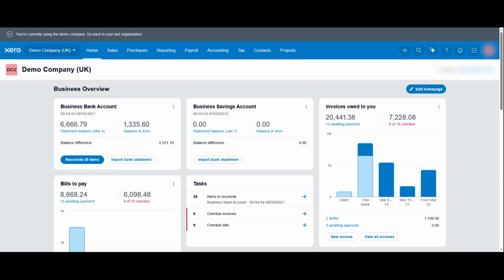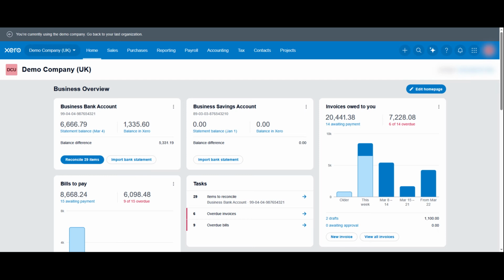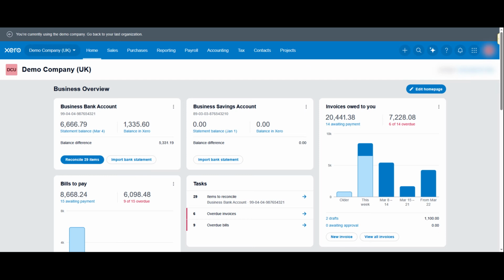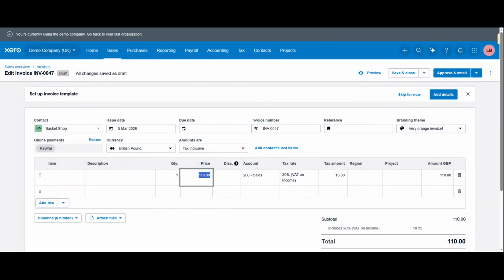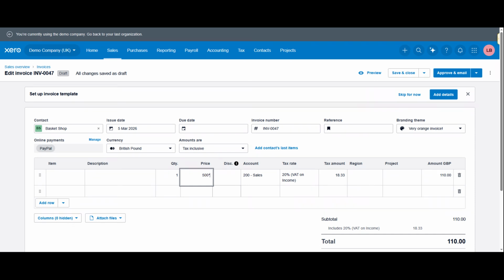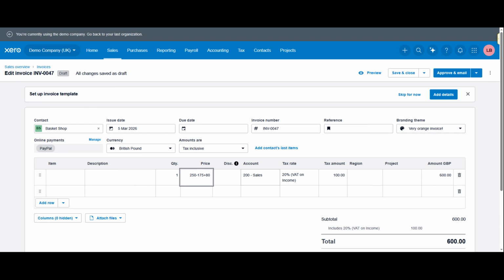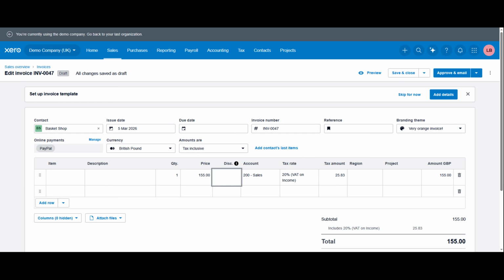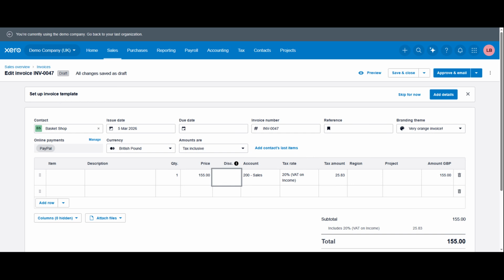How To Use The In-Field Calculator In Xero (2026 Easy Guide)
Learn how to use Xero’s built-in in-field calculator to instantly calculate totals inside any Amount or Unit Price field. Save time, reduce errors, and speed up your invoicing workflow.

Timestamps:
0:00 Introduction
0:33 Open an Amount or Unit Price Field
1:10 Type Equations Directly in the Field
1:45 Press Enter or Tab to Calculate
2:28 Practical Use Cases & Efficiency Tips